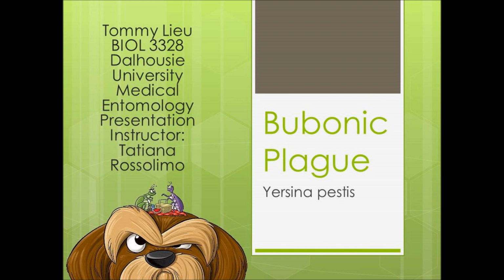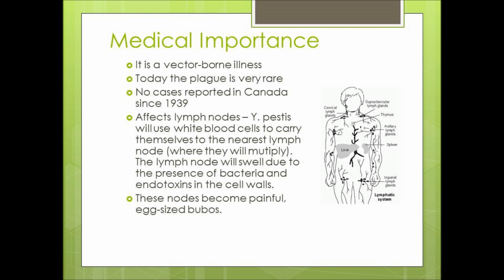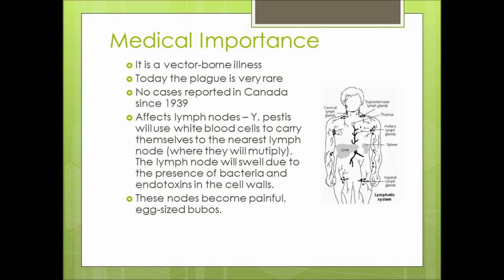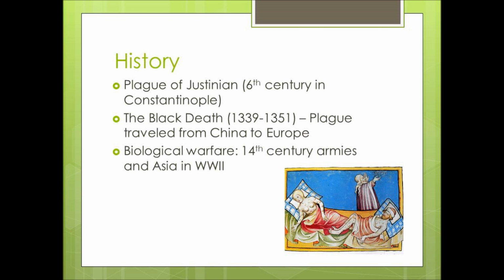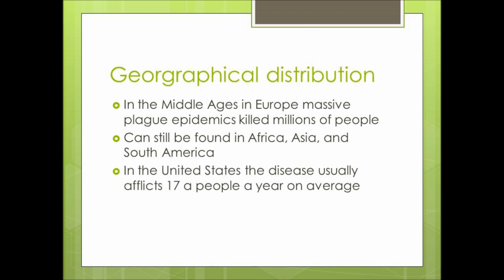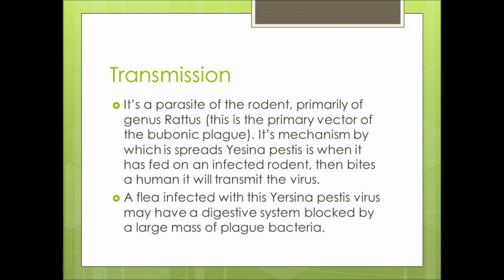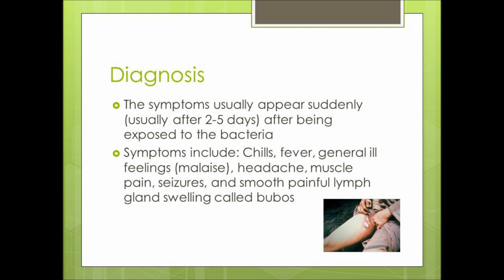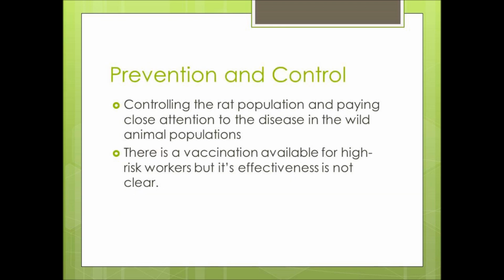BIOL3328 Bubonic Plague